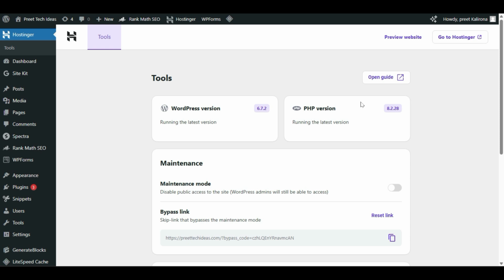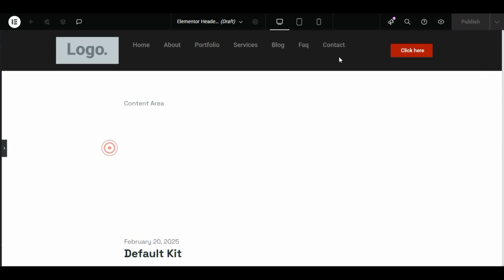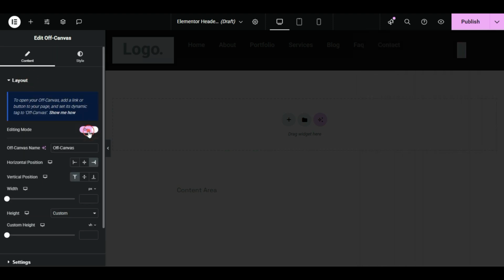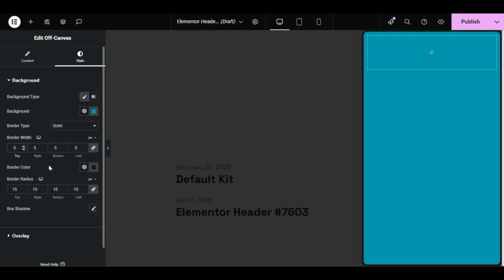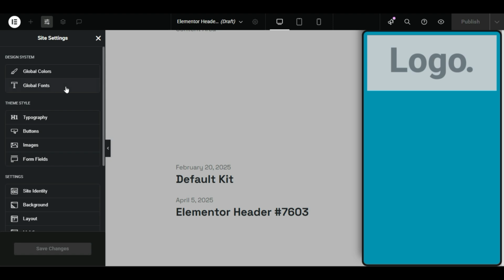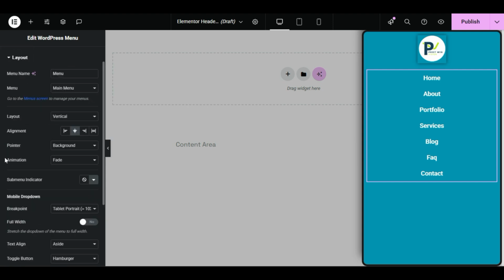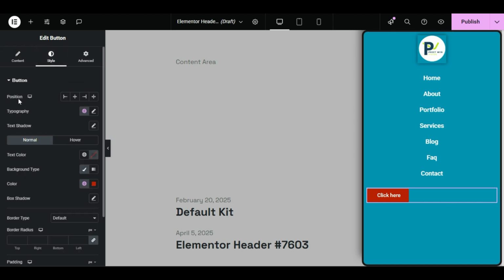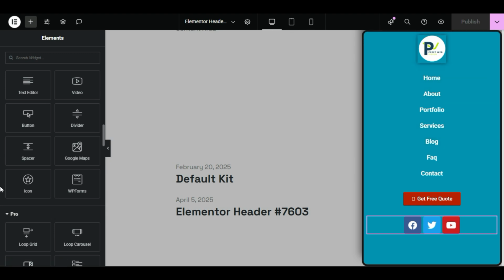How to Create an Off-Canvas Menu in Elementor Pro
Welcome to our Ultimate Guide to Create Off-Canvas Menus in Elementor Pro, where we focus on creating amazing off-canvas mobile menus that are both stylish and user-friendly. In this video, we will walk you through the entire process, from setting up your Elementor environment to designing and customizing your off-canvas menu. You will learn how to make your website more accessible on mobile devices